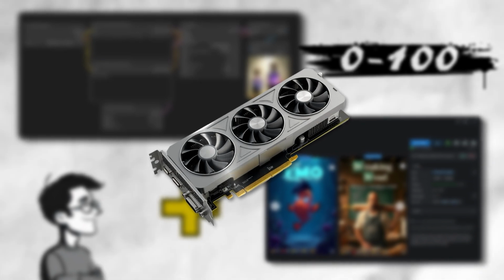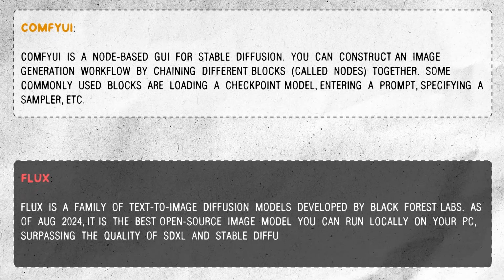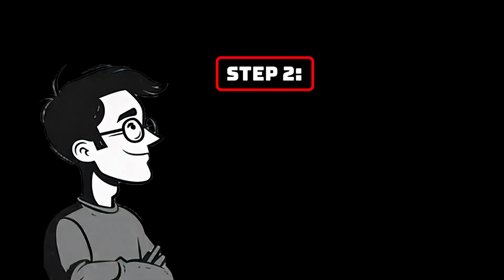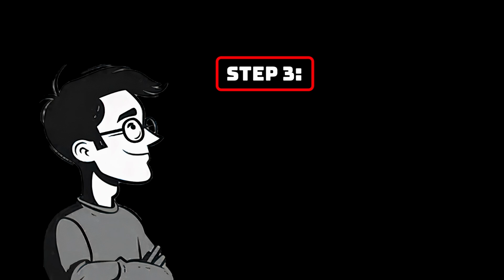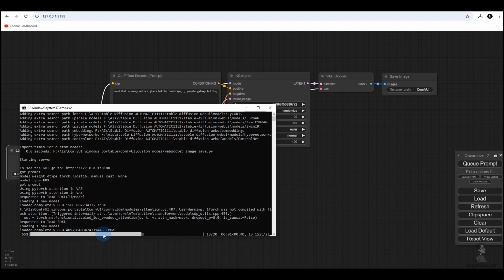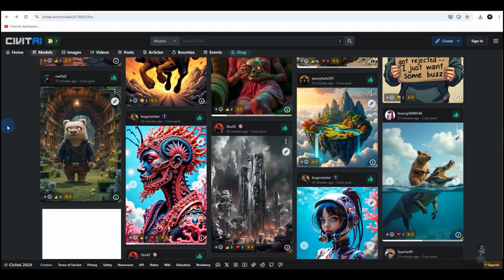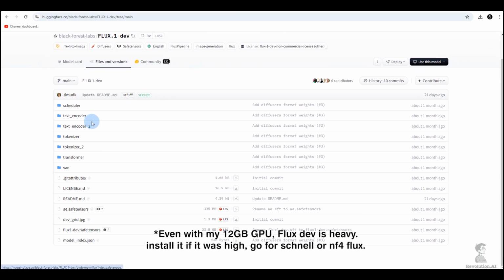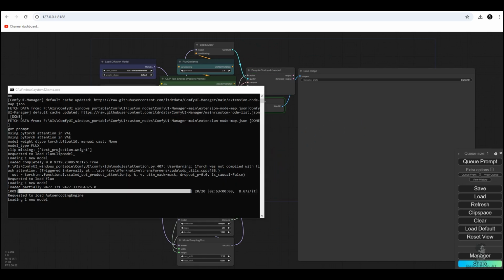7 Steps to install ComfyUI + Flux dev on pc - Full Tutorial & Free | revolution.ai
In this video, we have explained the complete installation of ComfyUI along with the Flux dev model for you users from zero to hundred.

Chapters:
00:00 - Introduction
00:55 - Explains
02:46 - Step 1: Download ComfyUI
03:40 - Step 2: Initial Setup
05:10 - Step 3: Install ComfyUI Manager
06:16 - Step 4: Test ComfyUI
07:42 - Step 5: Introduction Flux Dev
08:38 - Step 6: Download files and put them in folders
10:40 - Step 7: Use Flux Dev in ComfyUI
12:46 - End.
Links:
link 1:
comfyui portable

comfyui manager

flux dev civitai

text encoders

flux model files